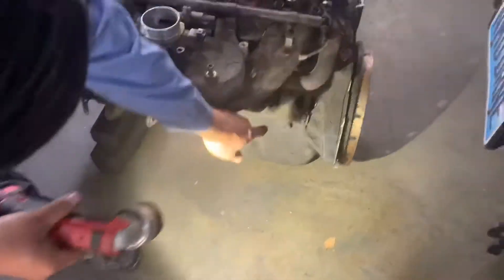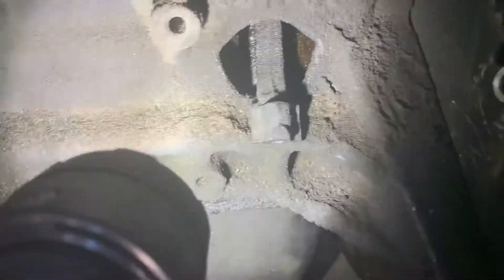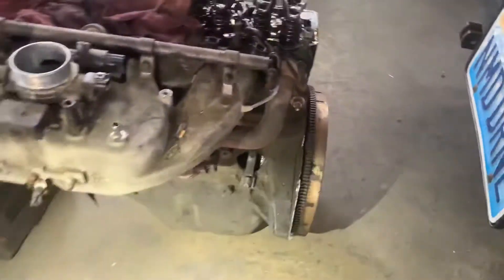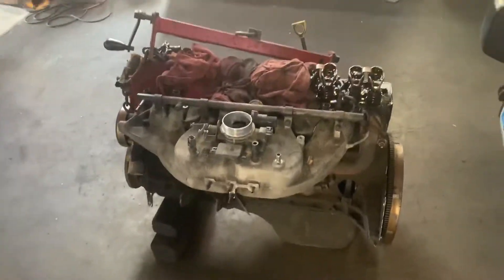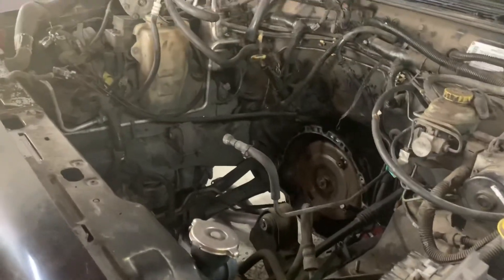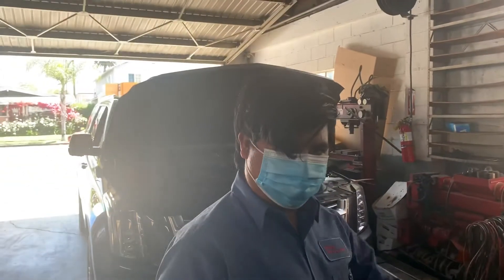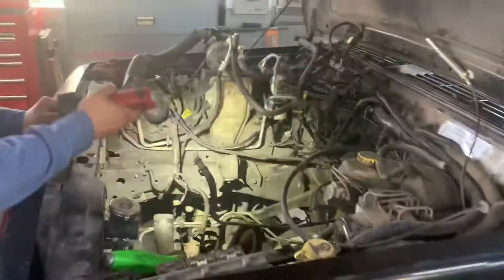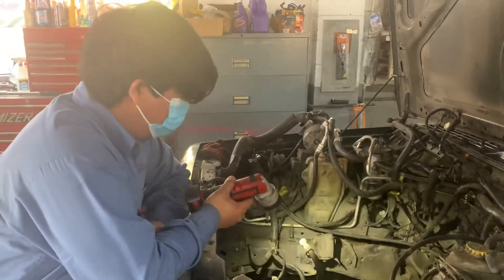We fit reconditioned engines and do Jeep repairs in Long Beach. Mechanical and electrical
Auto repairs in Long Beach. Mechanical and electrical . Best mechanic in Long Beach for 40 years. Come in for a free quote or if engine lights are showing up, let’s check what is wrong with your car for you.

793 Redondo Ave Long Beach CA

Lincoln Auto Electric

We do electrical, brakes, suspension, tune ups, trouble shooting, oil change, radiator , water pump, timing belt, engine service, transmission service, check engine light for domestic and foreign cars, old, new and classics